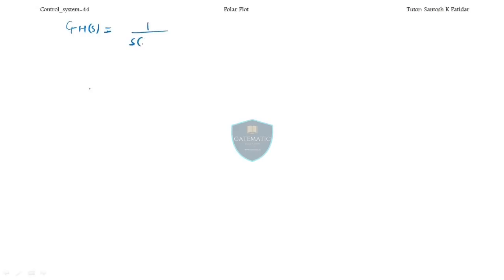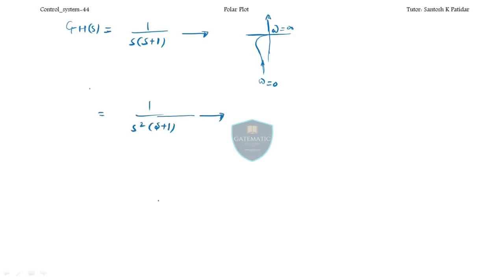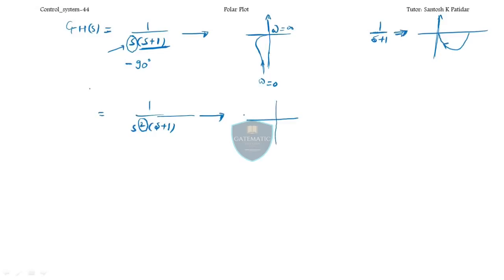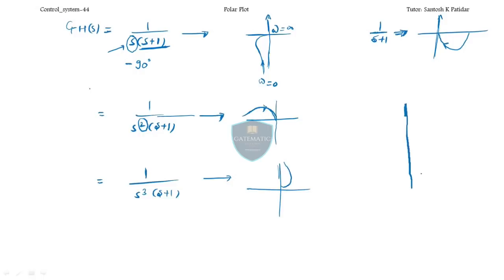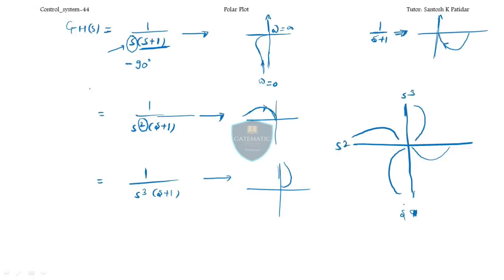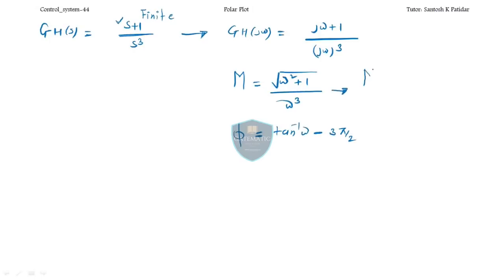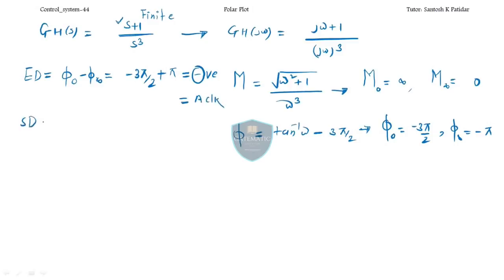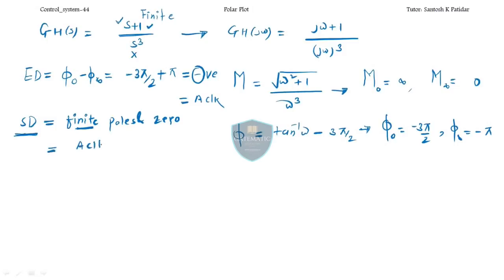Lec 44 Polar Plot (Contd.)